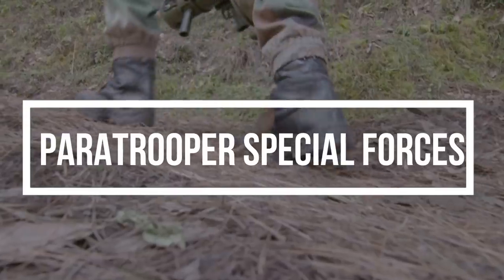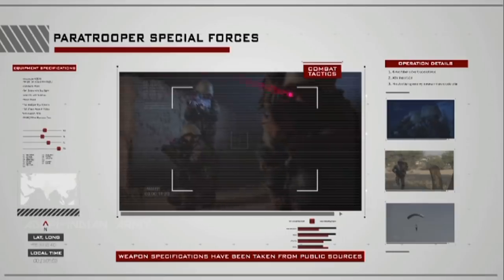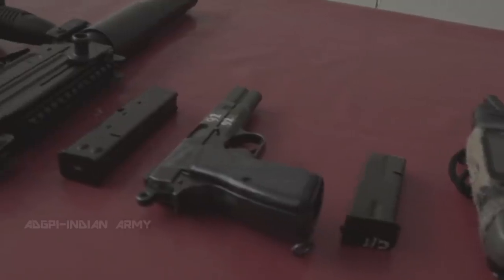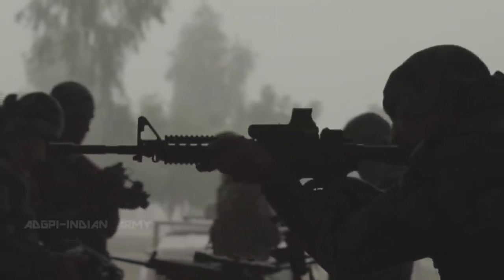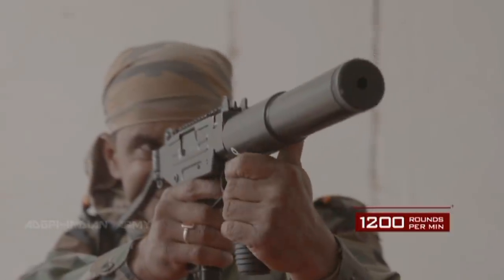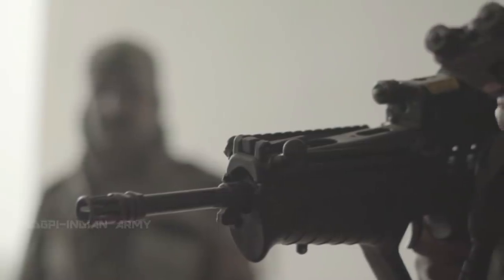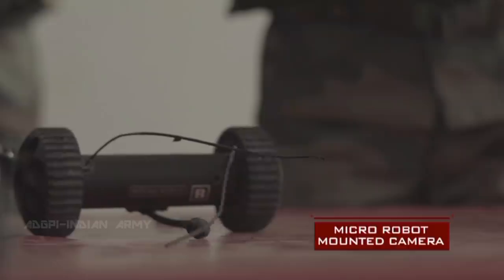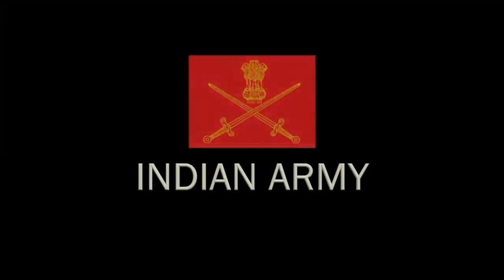PARATROOPERS. THE SPECIAL FORCES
Indian Paratroopers are amongst the best elite forces in the world. The Paratroopers are the highly-trained unit of Special Forces who usually carry out secret missions and are involved in operations to neutralize threats in the enemy territory.